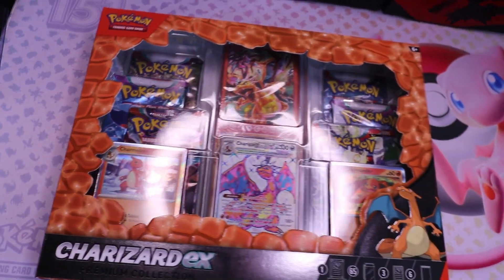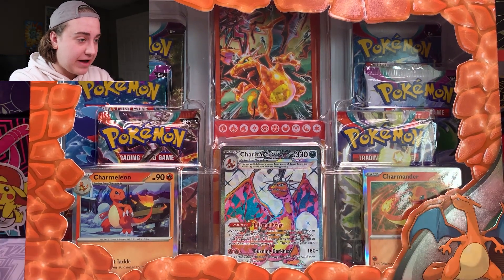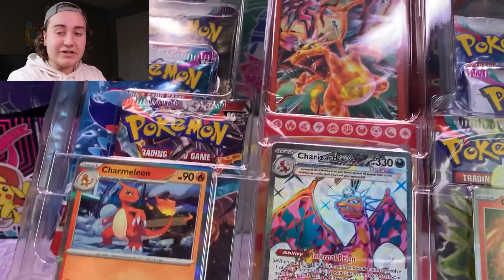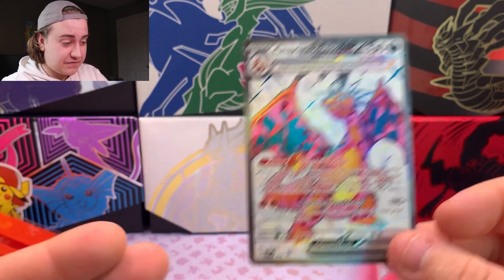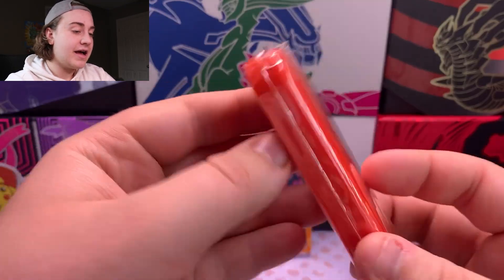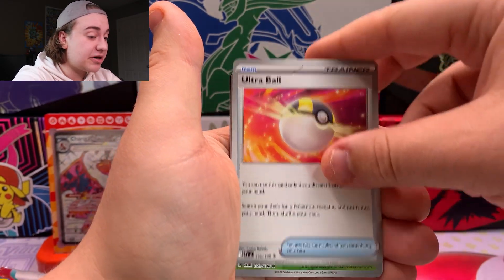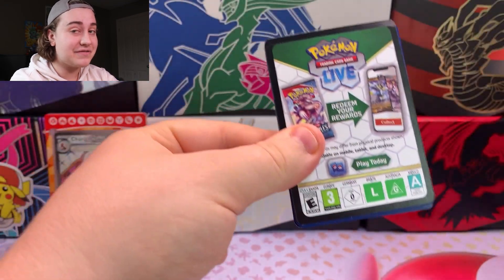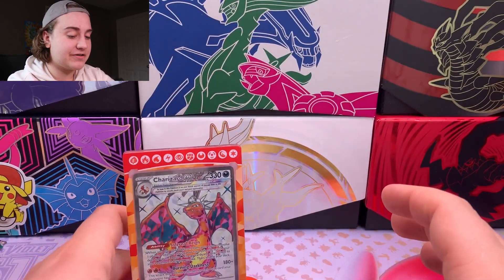Watch This Before You Buy The New Charizard EX Premium Collection Box!!!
Today we are checking out the brand new Charizard EX Premium Collection Box to see what comes inside and whether or not its worth picking up